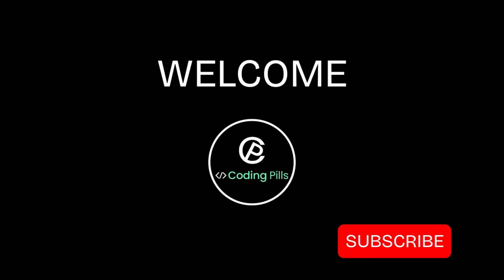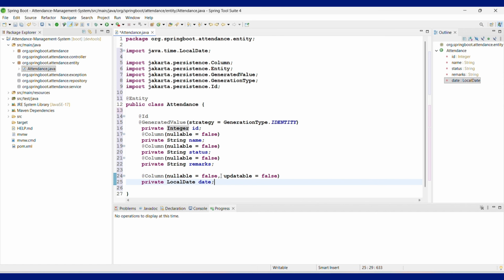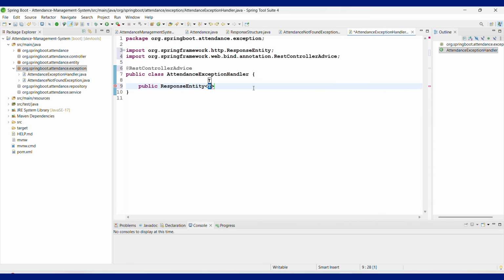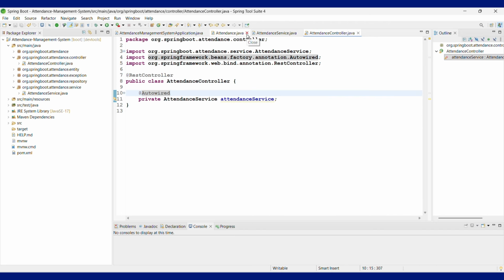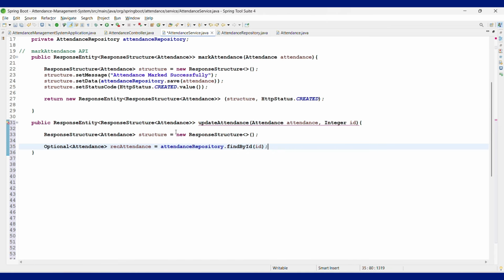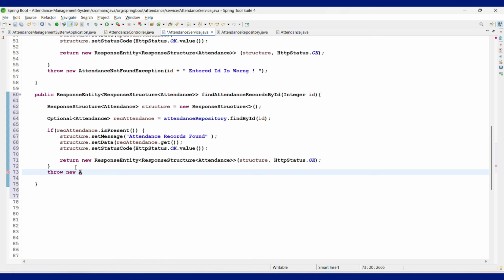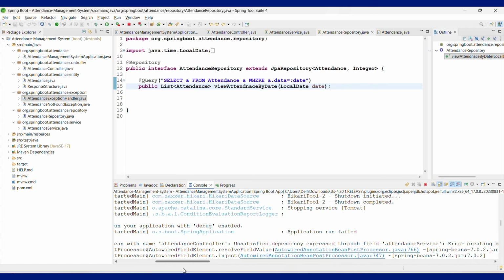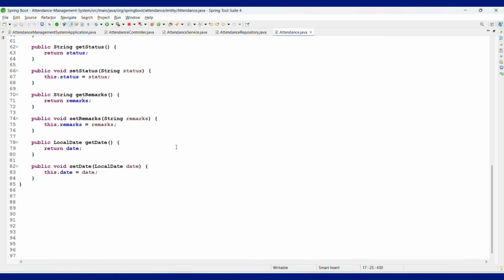Attendance Management System Backend Project | Java Spring Boot REST API | MySQL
spring.jpa.hibernate.ddl-auto=update
spring.jpa.show-sql=true
spring.jpa.properties.hibernate.format_sql=true

In this video, we build a complete Attendance Management System backend project using Java and Spring Boot.
This project demonstrates how to create RESTful APIs with CRUD operations and connect them with a MySQL database.

The Attendance Management System is designed for B.Tech students, beginners, and interview preparation, helping you understand real-world backend development using Spring Boot.

Project Highlights

Attendance Management System Backend

REST API development using Spring Boot

Clean and beginner-friendly project structure

Java

Spring Framework

Spring Boot

SQL & MySQL

Postman

This project is very useful for:

Backend project practice

Java Spring Boot interviews

Resume and GitHub projects